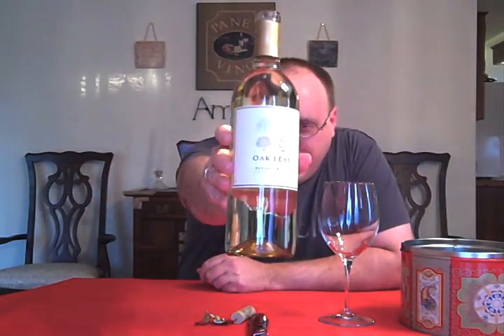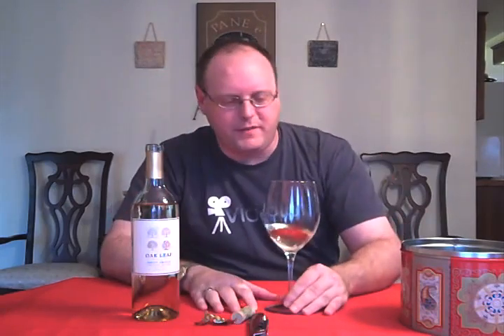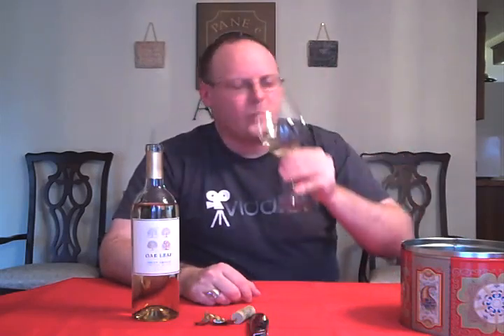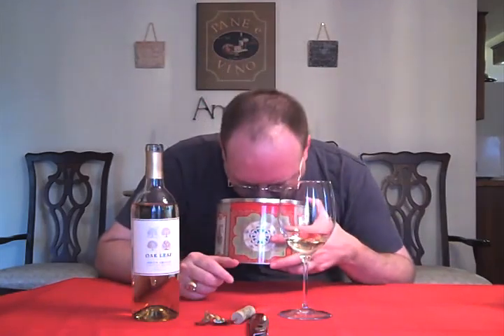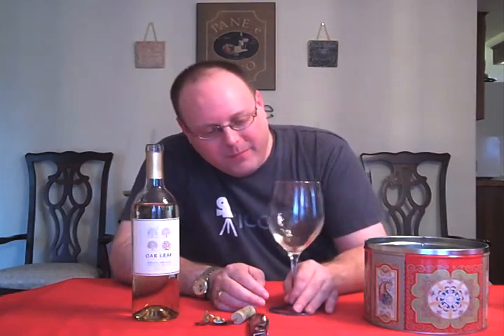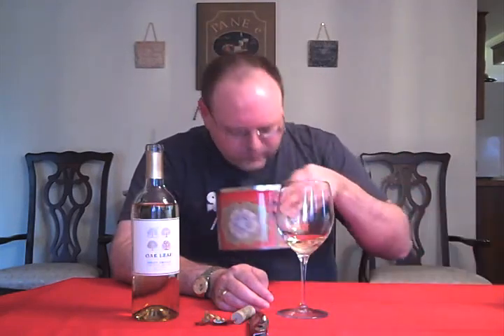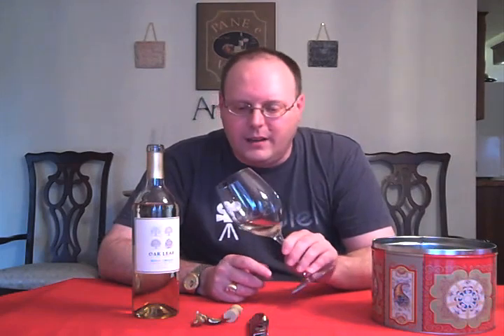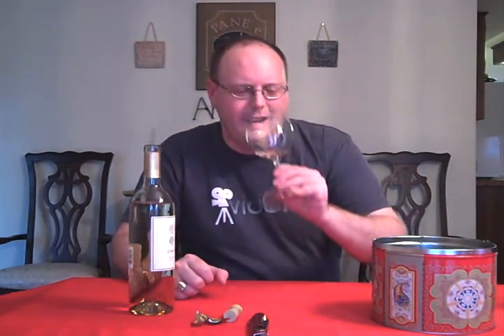Glorified Supermarket Wine - Episode #79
Author: Mark V. Fusco San Antonio, TX Mark reviews the Non Vintage Oakleaf Pinot Grigio/Chenin Blanc.